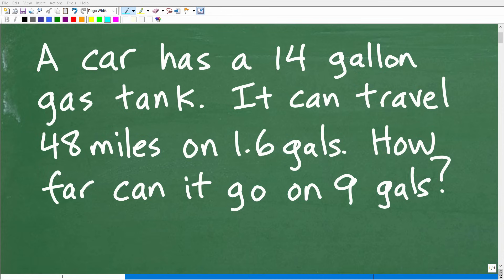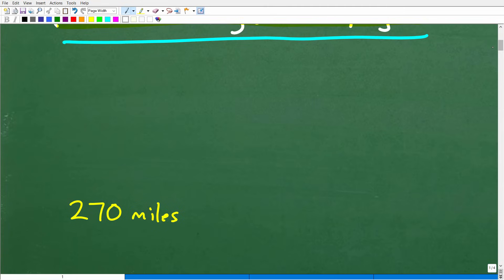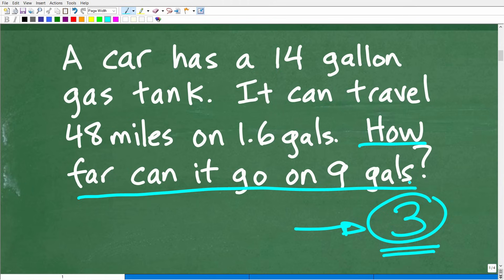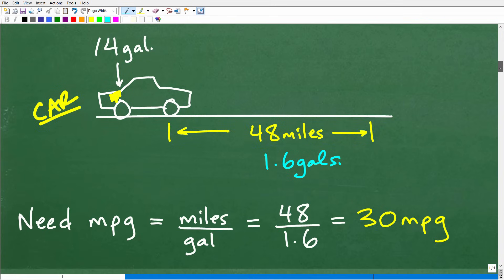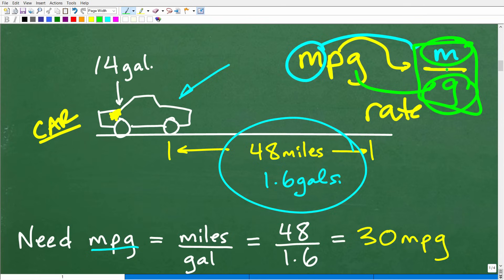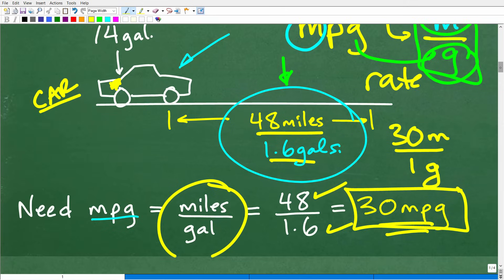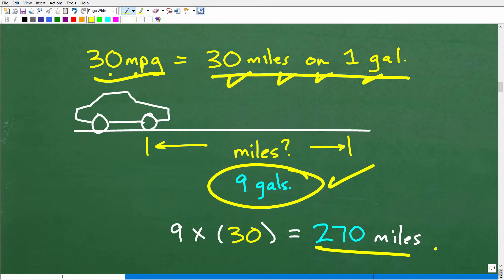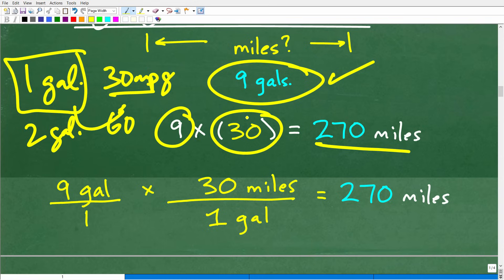A car has a 14 gallon gas tank. It can travel 48 miles on 1.6 gals. How far can it go on 9 gals?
How to solve a ratio and proportion math word problem.